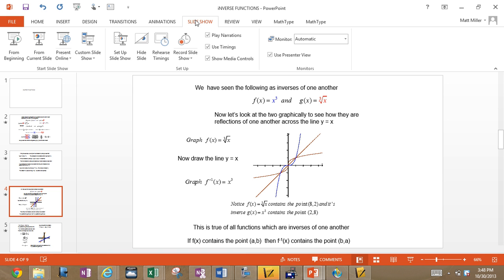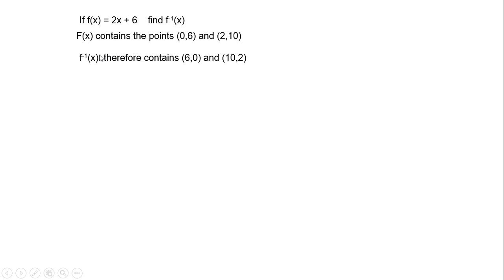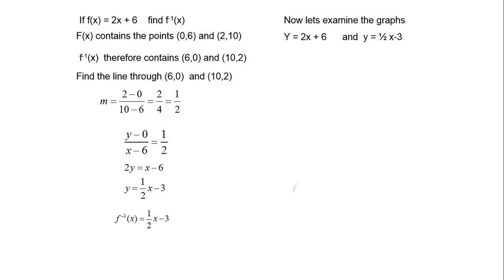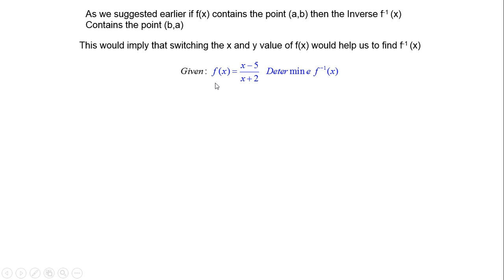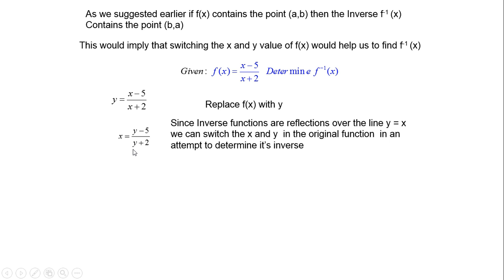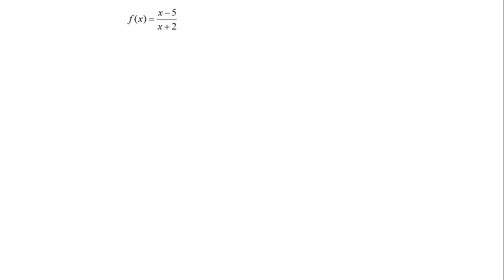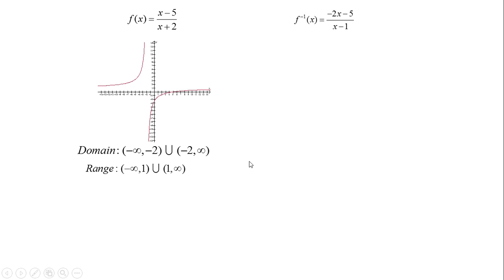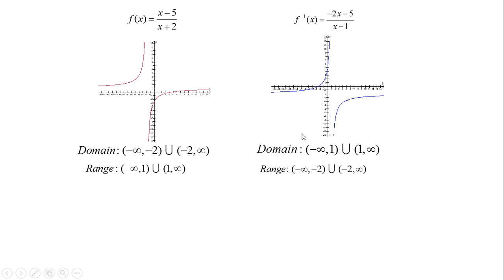Inverse Functions 2